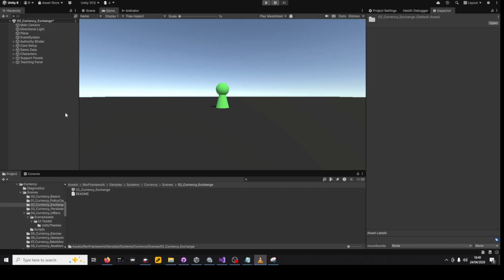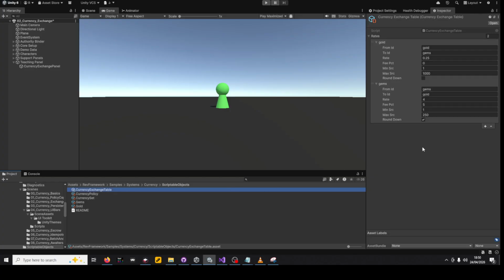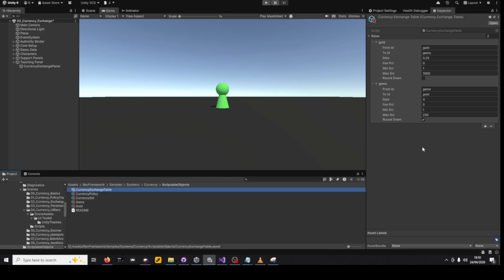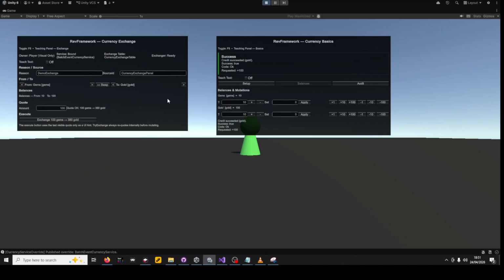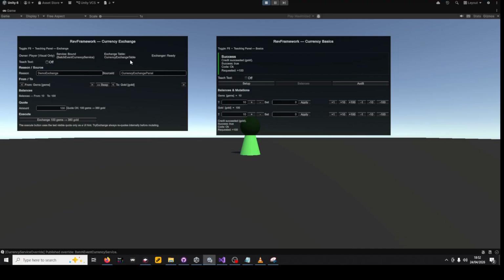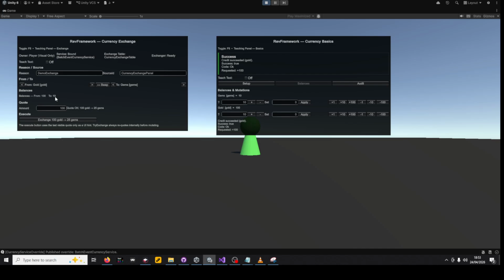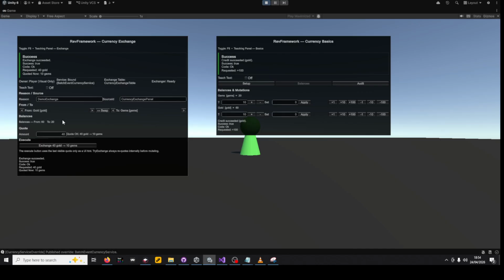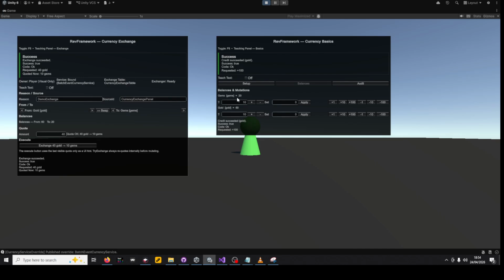RevFramework Currency Exchange — Rates, Fees, Limits & Rounding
Learn how RevFramework Currency Exchange works in Unity using a table-driven setup.

This video shows how one currency can be converted into another without hardcoding exchange logic in gameplay code. Exchange rules live in a CurrencyExchangeTable, and the panel uses the real ICurrencyService to quote and execute conversions.

We cover:

How to create a Currency Exchange Table
How directional exchange rules work
How rates, fees, limits, and rounding affect quotes
Why reverse conversions must be defined explicitly
How the Exchange panel resolves the real ICurrencyService
How TryQuote previews the conversion
How TryExchange re-quotes and mutates live balances
Why execution can still fail even when a quote is valid
How reason and sourceId metadata support audited stacks

Key idea:

The table defines the conversion. The service defines whether the mutation is allowed.

If you understand quote first, then execute through the live service, you understand the core exchange model.